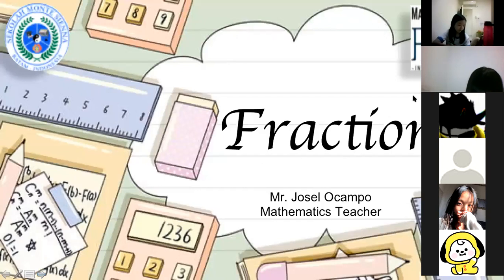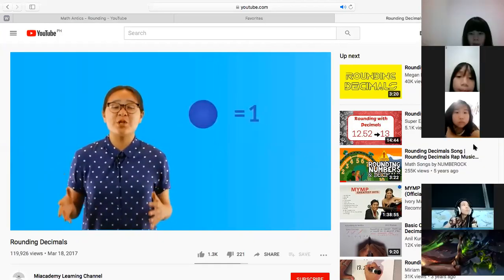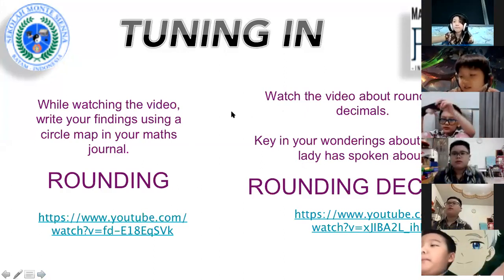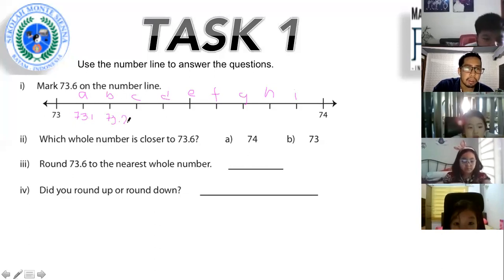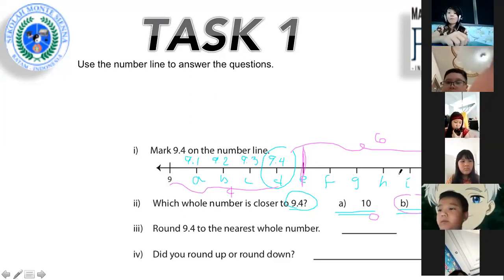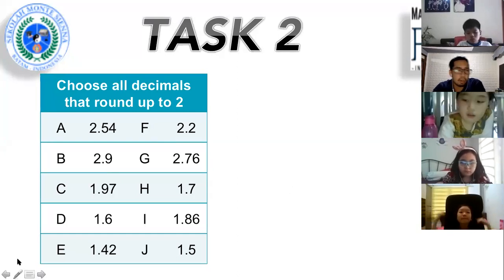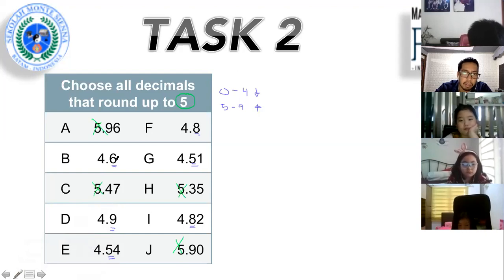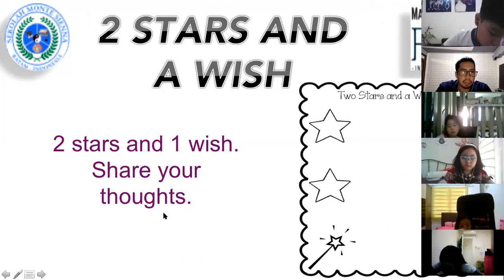P4 Rounding of Decimals Aug 27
Primary 4 Lesson: Rounding Decimals